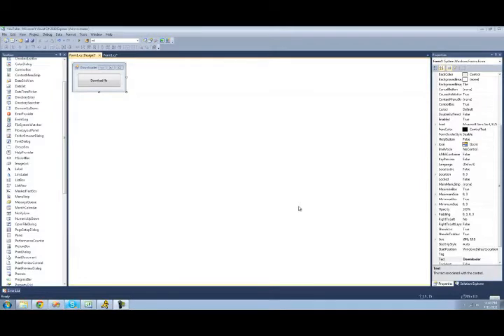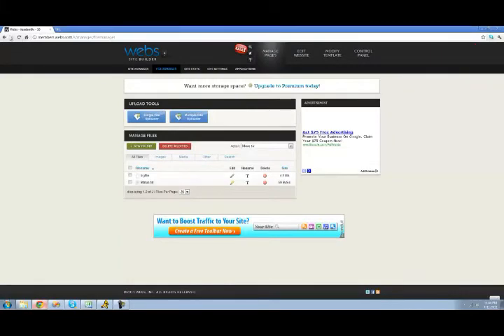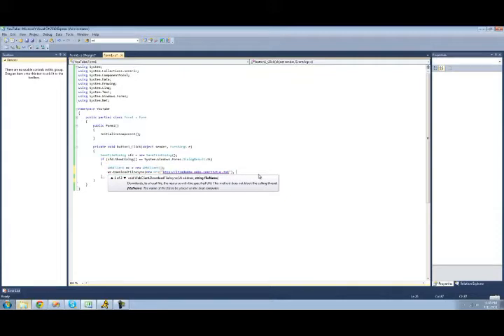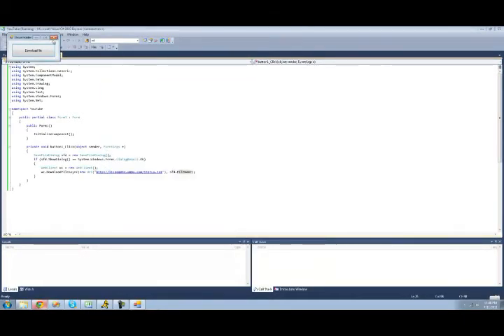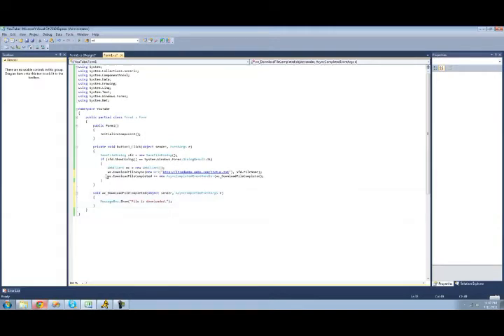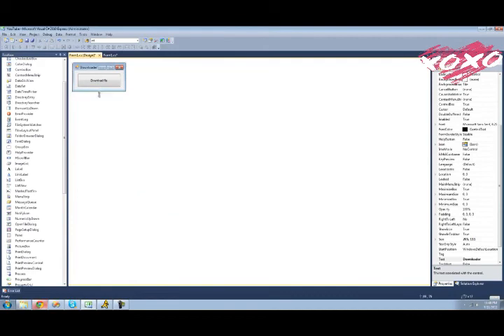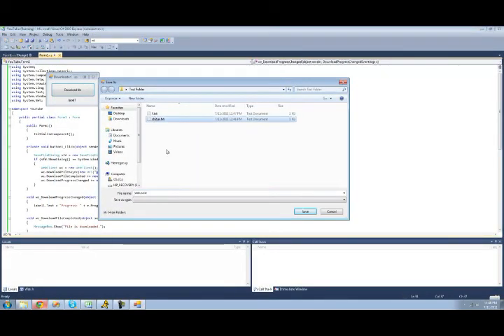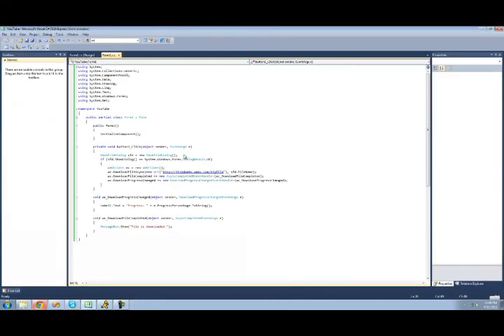C# Beginners Tutorial 73 WebClient Class pt 2 Downloading Files Computer tips and triks pro